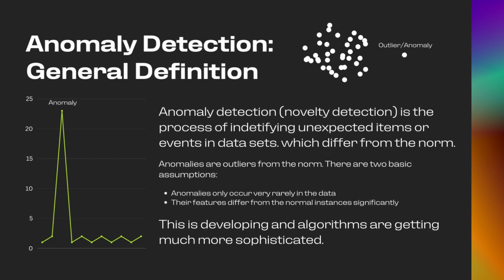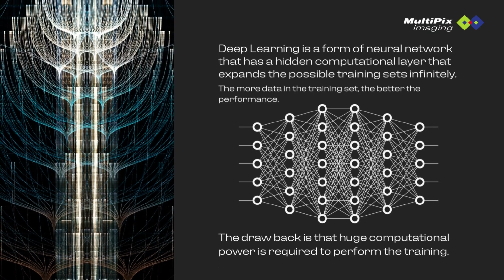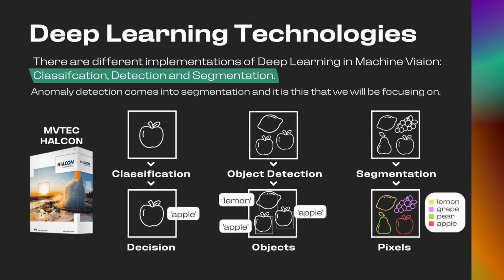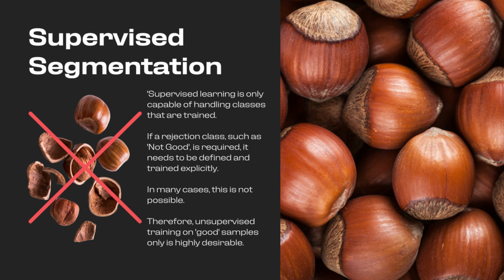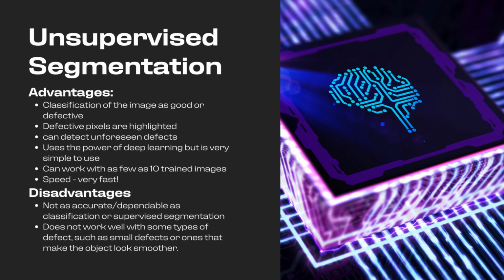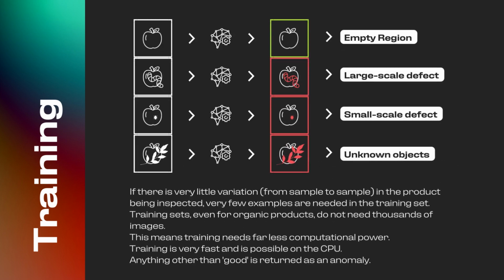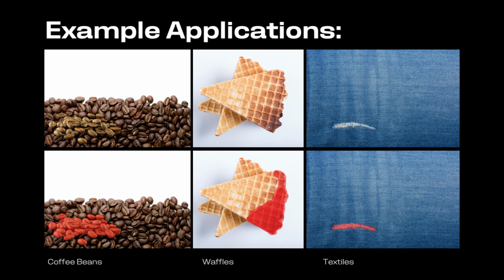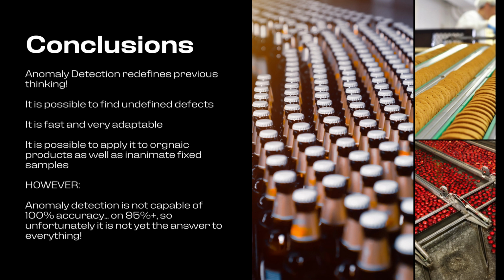Anomaly Detection: Mastering Machine Vision with Simon Hickman of MultiPix Imaging.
In this captivating educational explainer video, we embark on a fascinating journey into the world of anomaly detection within machine vision. Join us as we unravel the inner workings of this powerful technology that enables machines to identify and flag deviations from normal patterns with astonishing accuracy.